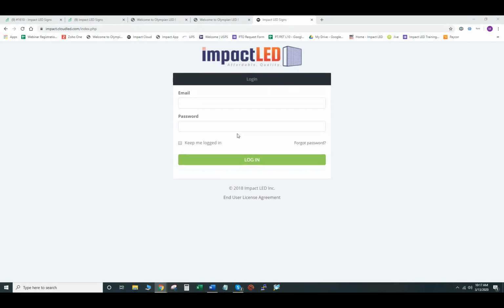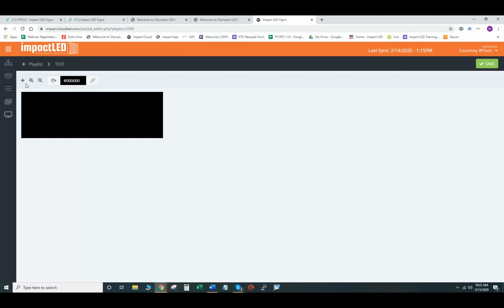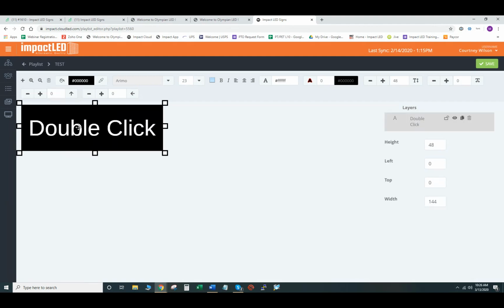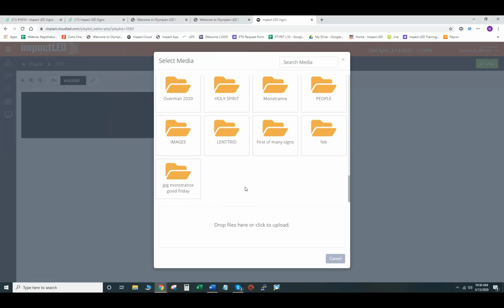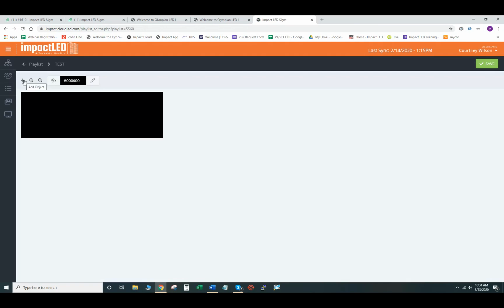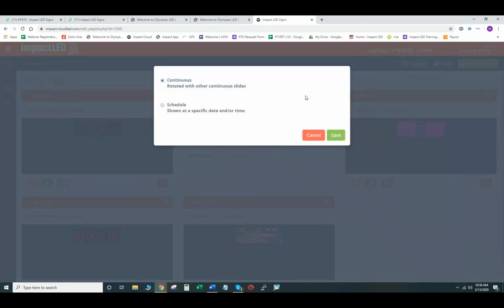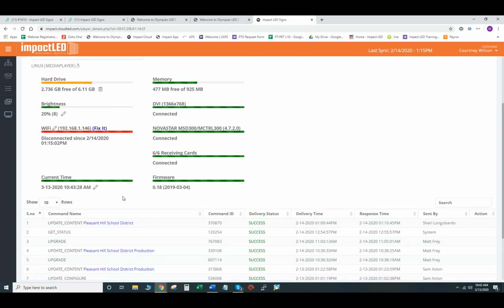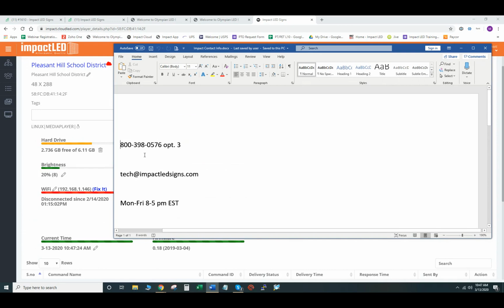Impact Cloud+ Tutorial Video